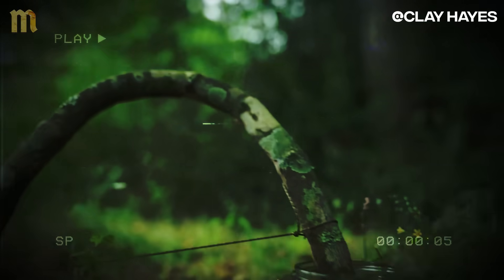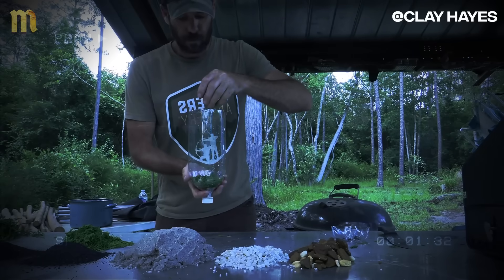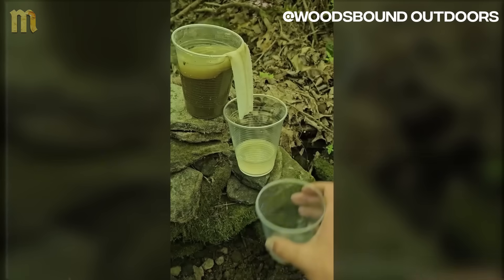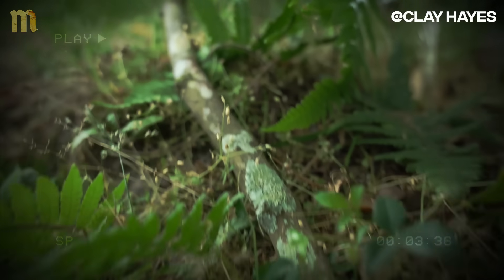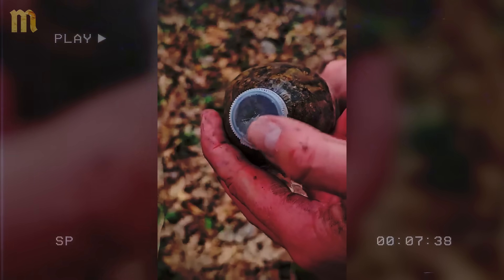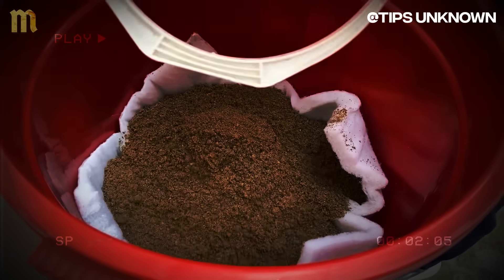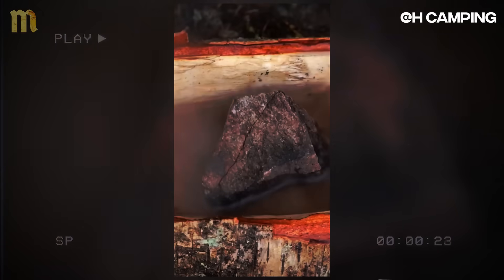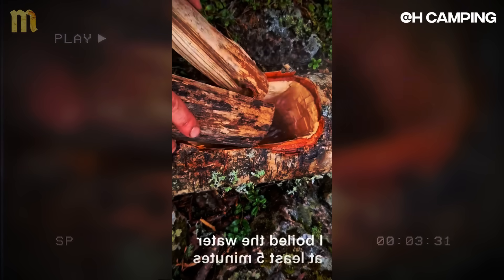Build This GENIUS Medieval Water Purification System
Build This GENIUS Medieval Water Purification Systems (That Still Work Today)

3 Medieval Water Purification Systems You Can Build Today (Purer Than Tap Water) | Ancient Technology That Beats Modern Filters
This water was contaminated with deadly bacteria five minutes ago. Now it's purer than most tap water. No chemicals, no electricity, no industrial filters. Just three purification systems that medieval villages developed when contaminated water killed more people than battles and epidemics combined. While entire cities succumbed to cholera and dysentery, monasteries and rural communities prospered using this ancestral technology.

The Science: Medieval monks developed three-stage purification: cloth pre-filtration removes visible particles, slow sand filtration eliminates microscopic contaminants through biological processes, and hot stone boiling provides complete thermal sterilization that destroys all pathogens.

Cloth Pre-Filtration - instant removal of coarse contaminants
Cistercian Sand Systems - monastery-grade biological purification
Hot Stone Boiling - absolute thermal sterilization technique

Build options: Basic PET bottle version (30 minutes), intermediate transparent system (1 hour), advanced multi-container setup (2 hours). All use materials from any hardware store.
Perfect for: Emergency preparedness, off-grid living, camping, disaster situations, water emergencies, anywhere clean water is unavailable and modern filters fail.

👍 LIKE if you're amazed by medieval water mastery!